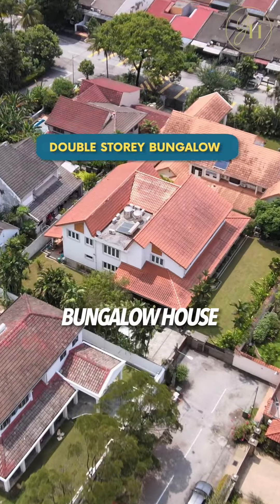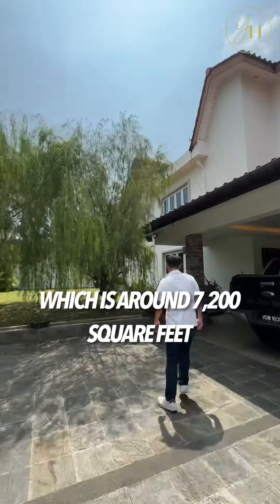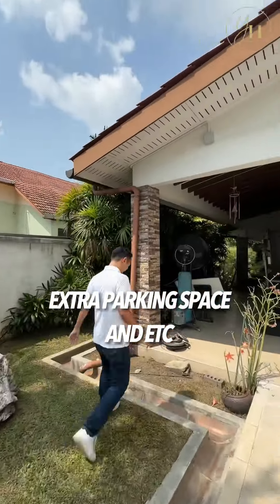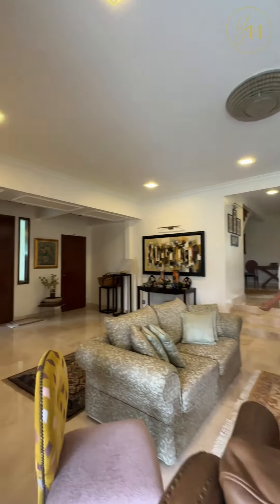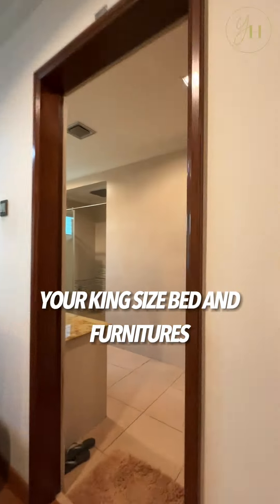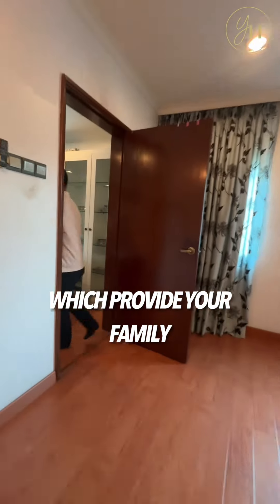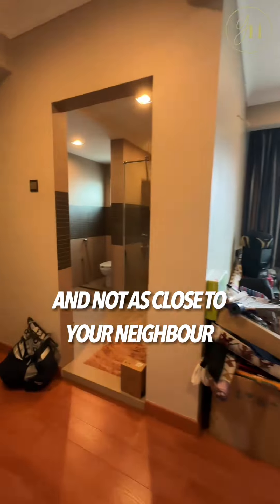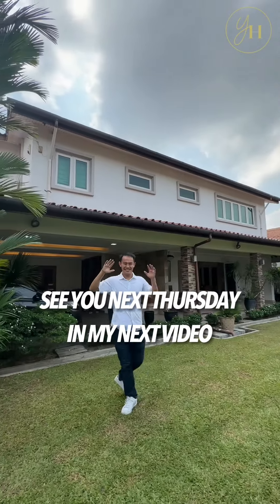HOME REVEAL #54 | BURHANUDDIN HELMI | BUNGALOW | RM 6,880,000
🏡 Discover luxury in TTDI with this stunning double-storey bungalow for sale, located in the prime Persiaran Burhanuddin Helmi area. 🌟
🌳 Situated on a spacious 9,600 sq.ft. lot, this property offers endless potential for customization—think swimming pool, gym, or expansive garden.
🏠 Inside, enjoy a practical layout - the open-concept ground floor and upstairs living areas, including a TV zone and office space, ensure comfort and functionality.
🔒 Nestled in a peaceful, gated community, this home offers both privacy and exclusivity. Is this your next dream home? ✨

📍 Burhanuddin Helmi, Taman Tun Dr Ismail (TTDI)
💰 RM 6,880,000
🏡 Land Area : 9,600 sqft.
🏗 Built-Up : 4,322 sqft.
👨‍👩‍👧‍👦 5+2 Rooms l 6 Baths
Interested to learn more about Yin Homes and how we can help you find your perfect TTDI property? Give us a call or head over to our for more info!
yinhomes - TTDI
Bungalow. Semi-D. Terrace. Condo
Discover the charm of TTDI property with us.
Yin Peng (REN13686)
👉🏻 Chat with us!